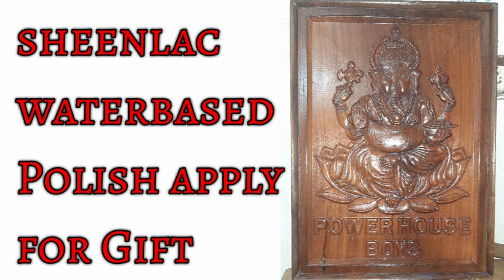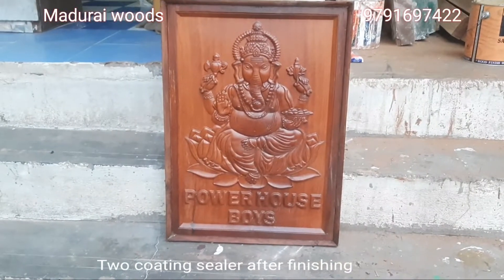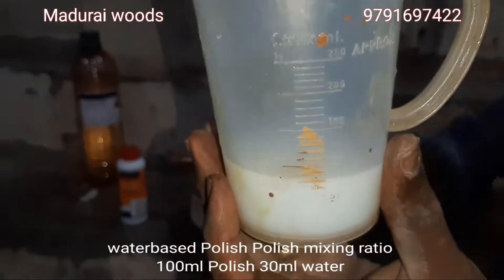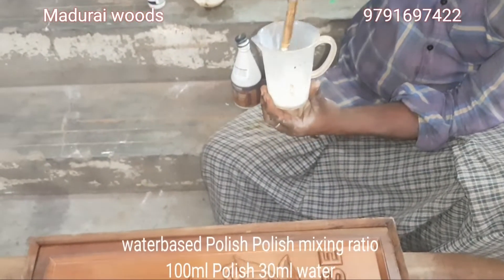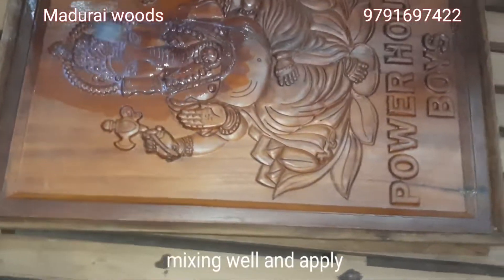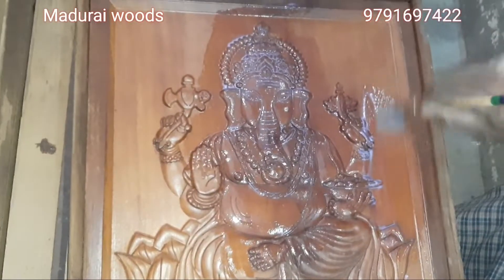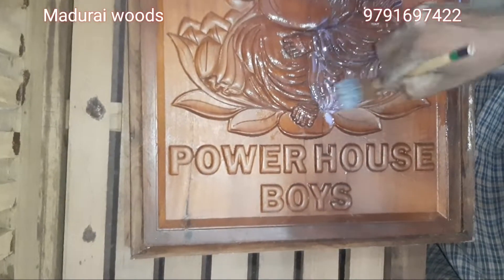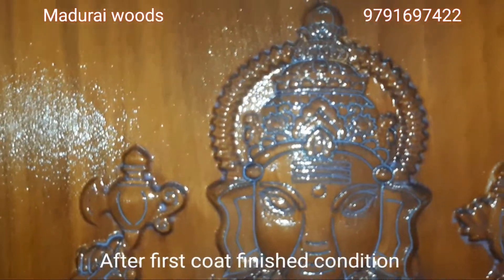Sheenlac water based Polish try to wooden Gift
Sheenlac water based Polish finished in wooden Gift items..this is made by first quality wood with good carving design and Polish finished condition..